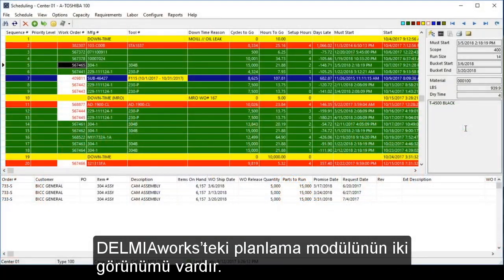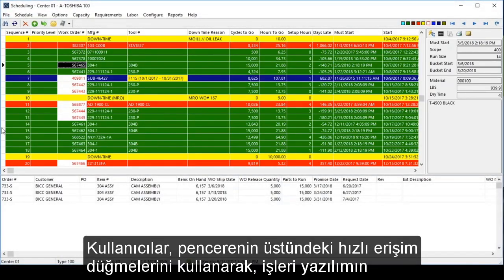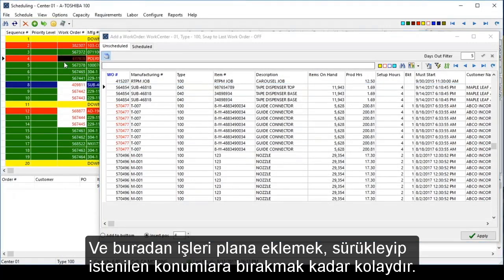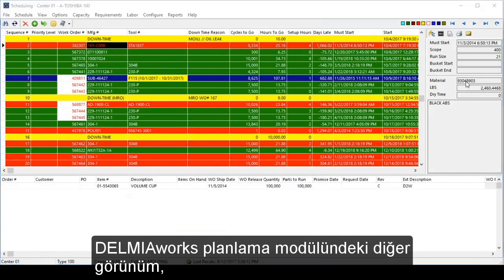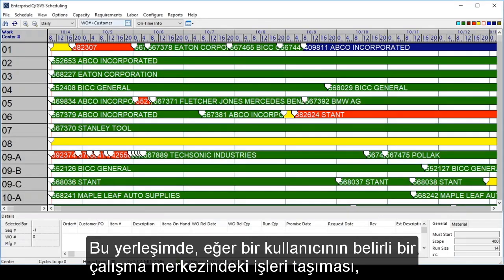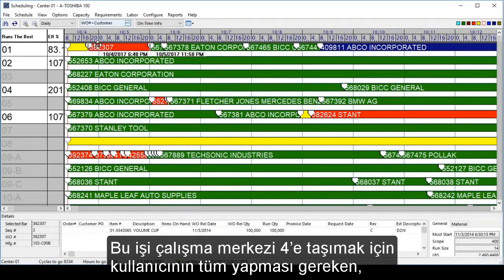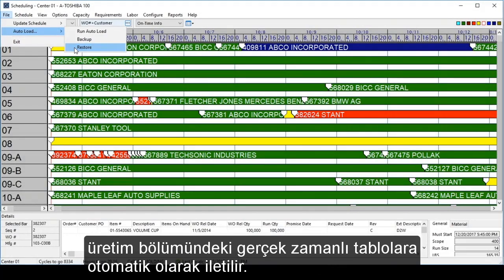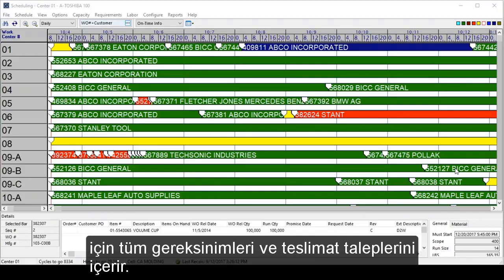DELMIAWORKS Product Demo - Assembly